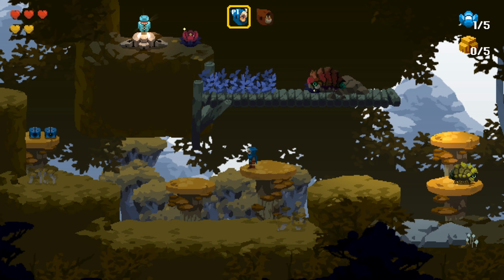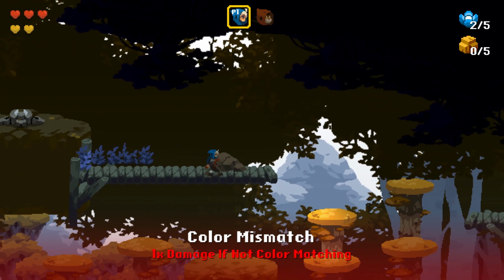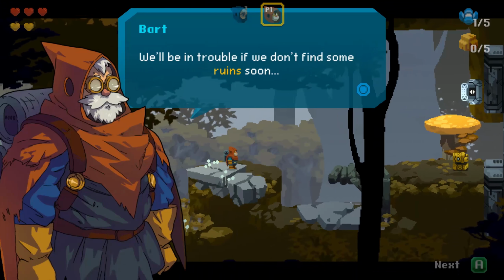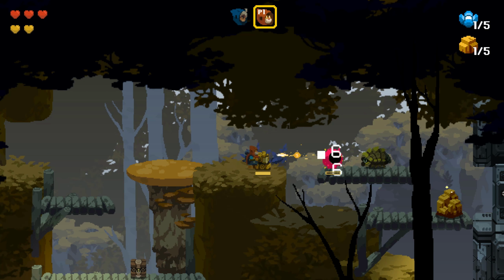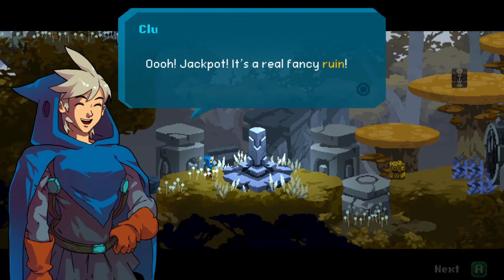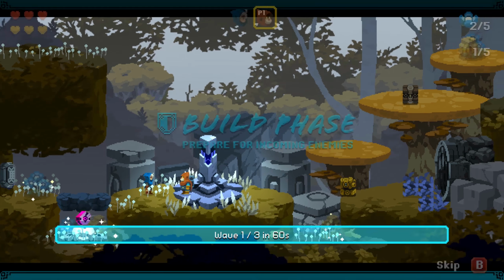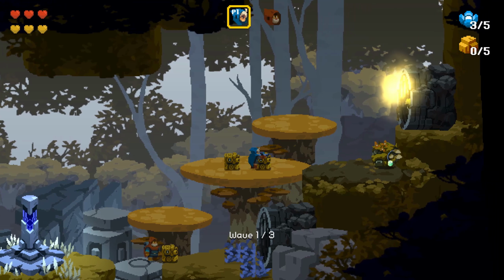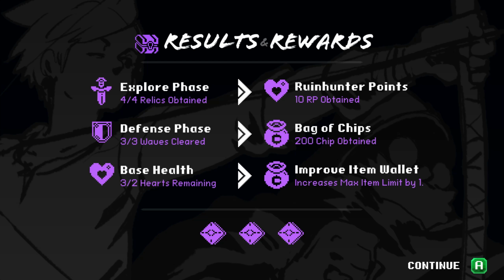Aegis Defenders - Ep 1 - Exploring Ancient Ruins for Lost Technology (Chupacabra Plays)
Aegis Defenders is a platformer/tower defense hybrid that takes you into the ruins of a long lost civilization to recover ancient technology. Battle through hordes of hungry bugs in order to unravel the long forgotten mysteries.